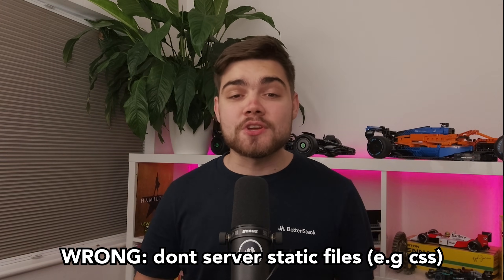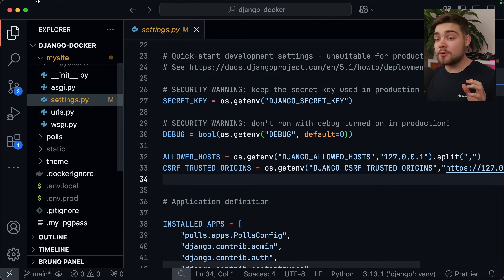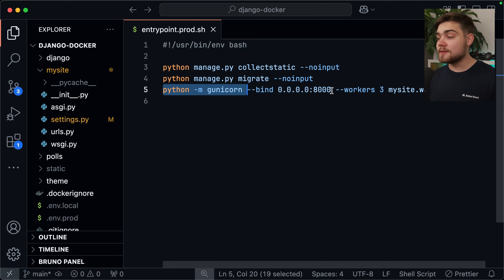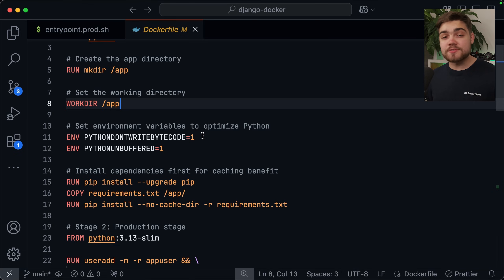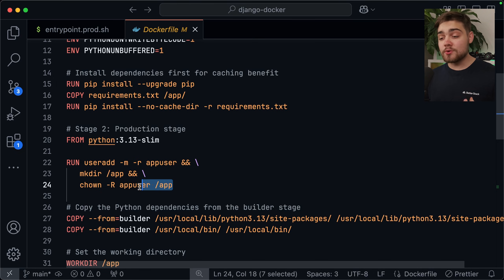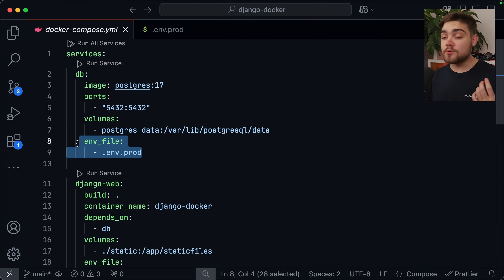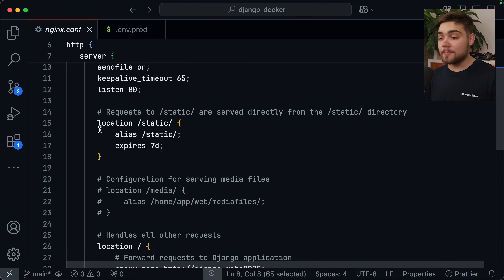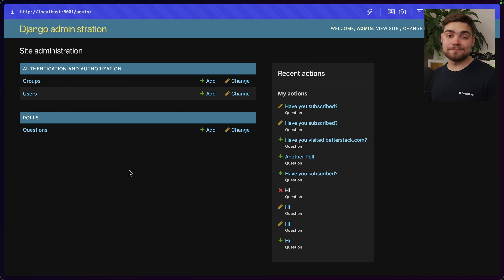Docker + Django: Containerize the Right Way with Nginx, Postgresql & Gunicorn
Learn how to deploy Django with Docker the right way! Say goodbye to common mistakes like using runserver for production or broken static files. This tutorial covers:

- Setting up Gunicorn for optimal traffic handling
- Fixing Django admin and static files with Nginx
- Using Postgres with Django in Docker
- Configuring environment variables securely

By the end, you'll have a production-ready, scalable Django deployment setup. 🚀

📌 𝗖𝗵𝗮𝗽𝘁𝗲𝗿𝘀:
0:00 Intro
0:05 What others get wrong
0:45 Demo app
1:07 Set-up requirements.txt
1:39 Using env variables in settings.py
2:17 Requires settings.py values
2:53 Database setup in settings.py
3:19 Static files settings.py
3:34 Entrypoint Script + gunicorn
5:00 .dockerignore
5:44 Dockerfile
9:47 Docker Compose - Postgres
10:44 Docker Compose - Django
11:30 Docker Compose - Nginx
13:30 It works!
14:20 Outro